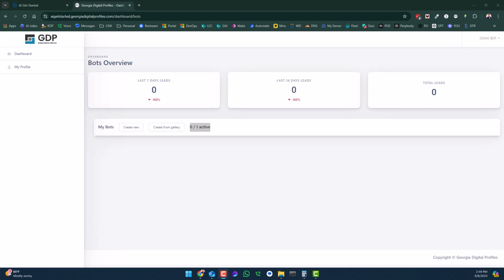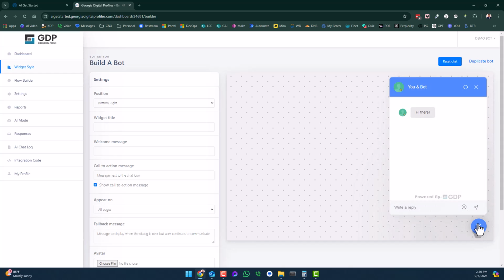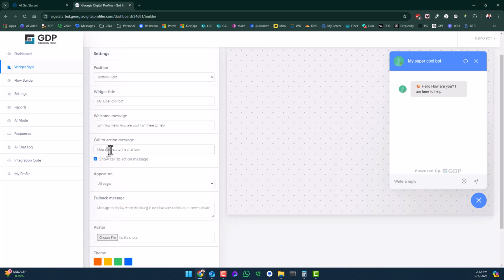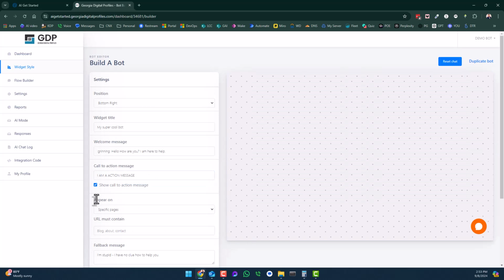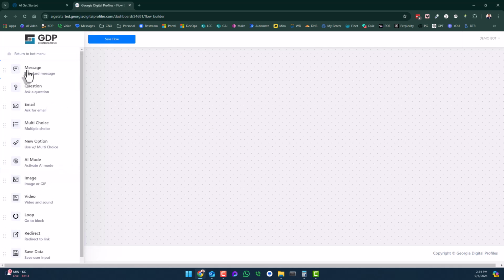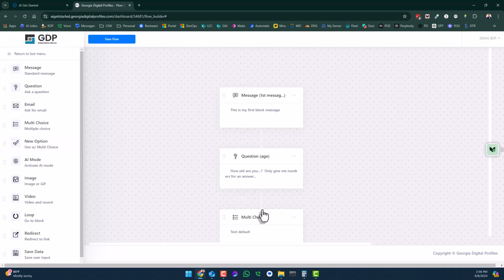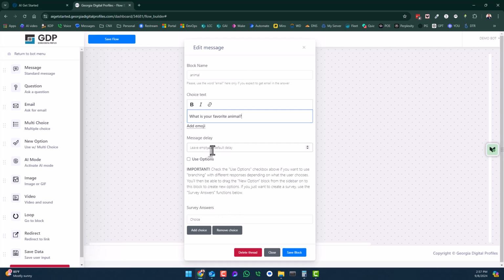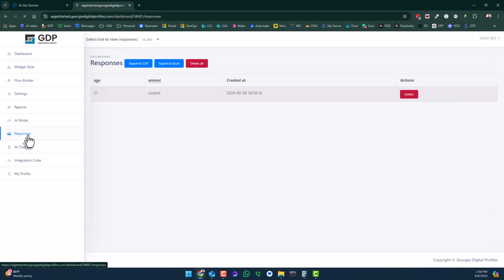ChatBots for your website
Unlock the Power of Conversational AI with Our Chatbot Solution Revolutionize the way you interact with your customers and drive sales with our cutting-edge chatbot technology. Our innovative solution empowers you to create personalized conversations, collect valuable leads, and integrate with your existing systems seamlessly.

Retrieval Augmented Generation (RAG) – The Future of Conversational AI
Our chatbot is powered by RAG, a game-changing technology that enables the bot to retrieve and generate human-like responses. This means your customers will experience a natural, conversational flow that feels like they’re interacting with a human.

Scrape and Train with Ease
With our solution, you can:

Scrape entire websites or specific URLs to gather information and train your bot
Upload files in various formats, including plain text, Microsoft Word, and Google Docs
Leverage our powerful Flow Builder to visually design conversations that drive desired outcomes
Training Limits & Thresholds
Training limits 500,000 characters for URLs and Uploaded Files (equivalent to 300-400 pages in a word processing document)
For the dedicated section “Business context” there is a 65,000 character limit (equivalent to 40 – 50 pages in a word processing document)

Flow Builder – The Ultimate Conversation Designer
Our intuitive Flow Builder allows you to:

Drag and drop blocks to create customized conversation paths
Collect answers to questions and provide choice options to steer the conversation
Embed videos, images, and links to enhance the user experience
Redirect users to external links or trigger specific actions

Lead Collection and Follow-up Made Easy
Our chatbot logs all answers and chat history at a predetermined interval, allowing you to:

Collect valuable leads and follow up with sales teams
Integrate with your existing CRM system or use our built-in facility

Unlimited Possibilities with Integrations
Our system integrates seamlessly with a wide range of applications using Zapier, Make.com, or webhooks. This means you can connect your chatbot to virtually any system, automating tasks and workflows with ease.

Track Performance and Optimize
Our built-in reporting system provides insights into lead generation over time, allowing you to optimize your chatbot strategy and maximize ROI.

Native Google Sheets Integration
Configure your chatbot to send leads directly to a Google Sheet, enabling you to trigger automations and workflows with ease.

White Glove Services – Let Us Handle the Heavy Lifting
Our team offers custom automation services to integrate your chatbot with your destination systems of choice.

Try our chatbot solution risk-free for 30 days. Don’t miss out on this incredible opportunity to revolutionize your customer interactions and drive sales.